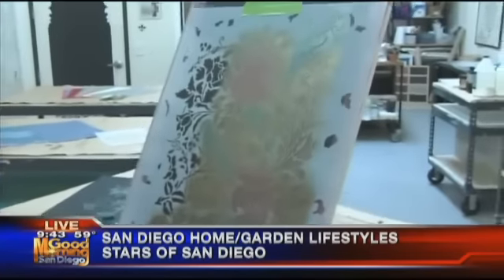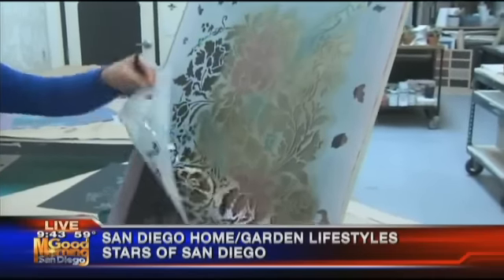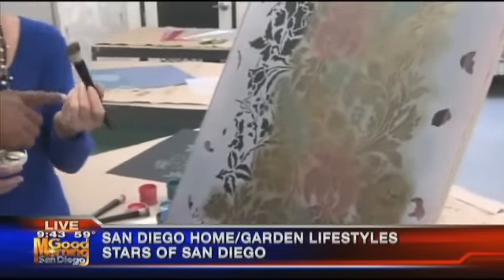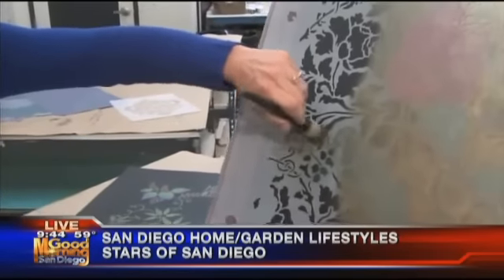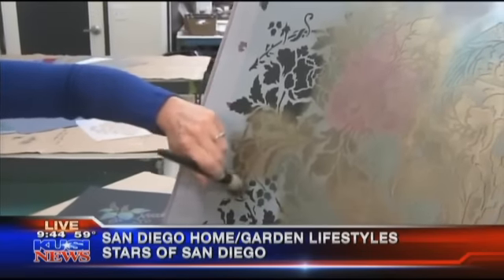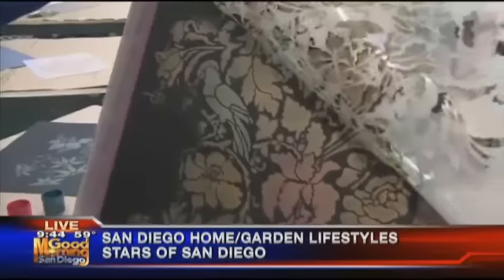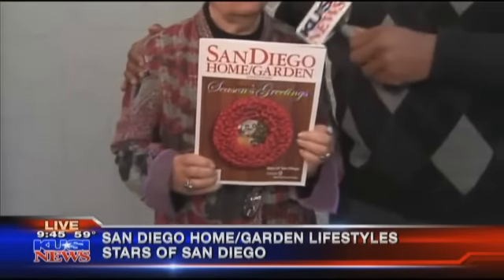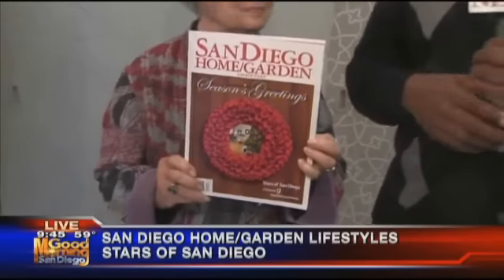Stars of San Diego: Melanie Royals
Our own Phyllis Van Doren joined KUSI's Brad Perry at Royal Design Studio with one of this year's Stars of San Diego: Melanie Royals.

More Stars of San Diego can be found in the December 2012 issue of San Diego Home/Garden Lifestyles